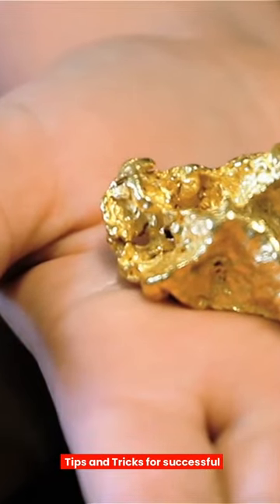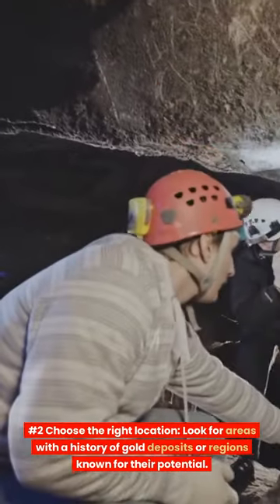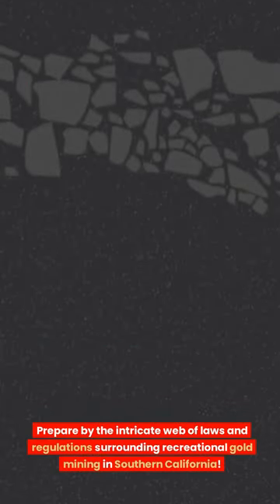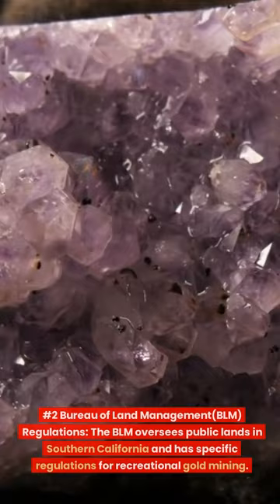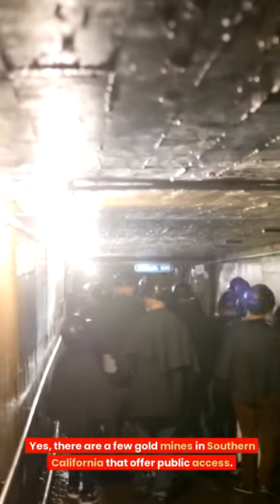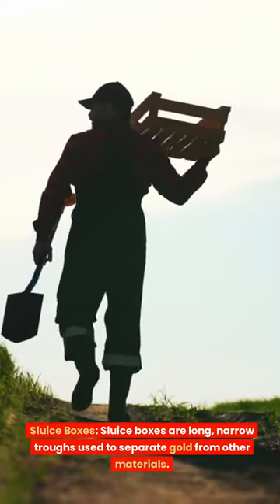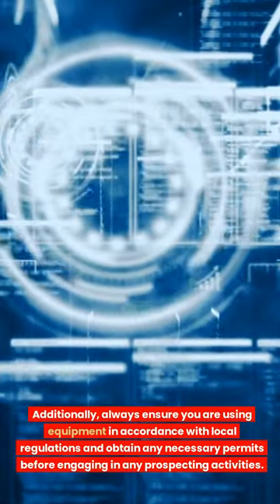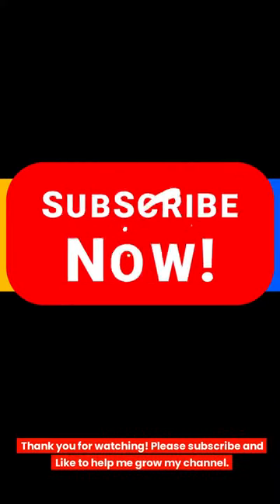GOLD PANNING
Gold Panning Golden Adventure, America's Untapped Territories, explore, discover, hidden gems, off the beaten path.

Make Your Own Gold Bars GP5-KIT111 Prospecting Mining Panning Kit 2 Classifiers 3 Gold Pans - 11 Piece CLICK HERE ⇛

Embark on a golden adventure like no other as you journey through America's untapped territories. Leave behind the well-worn paths and venture into the unknown as you explore the hidden gems that await you off the beaten path.

In these uncharted territories, you'll discover a world untouched by mass tourism and commercialization. From rugged landscapes to vibrant cultures, each step will unveil a new and exciting experience. Whether it's hiking through pristine wilderness or immersing yourself in local traditions, there is something for every adventurer.

Uncover breathtaking natural wonders that have remained hidden from mainstream travel guides. Marvel at majestic mountains that touch the sky and dive into crystal-clear lakes teeming with life. As you traverse these untouched landscapes, you'll witness nature at its most awe-inspiring.

But it's not just nature that awaits your exploration. America's untapped territories are also home to vibrant communities with rich histories and traditions. Engage with locals who are eager to share their stories and customs with curious travelers like yourself. Immerse yourself in their way of life and gain a deeper understanding of this diverse nation.

So why wait? Embark on this golden adventure today and unlock the secrets of America's untapped territories. Let curiosity be your guide as you uncover hidden treasures waiting to be discovered. Get ready for an unforgettable journey filled with breathtaking sights, enriching experiences, and memories that will last a lifetime.